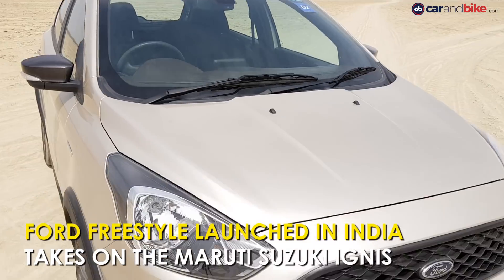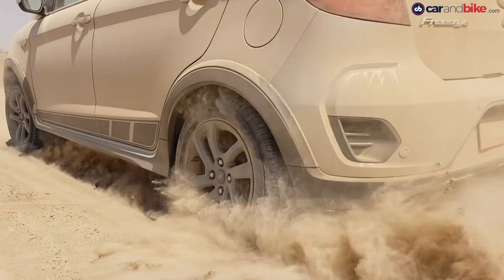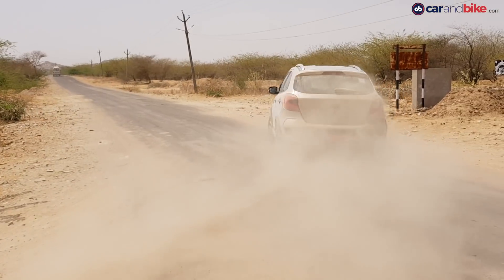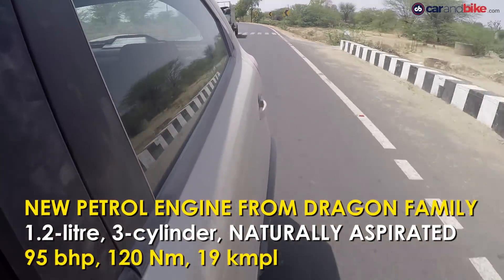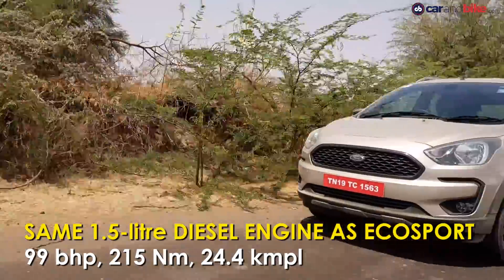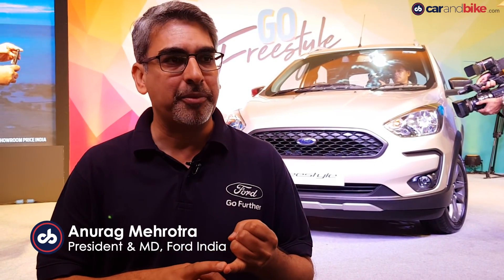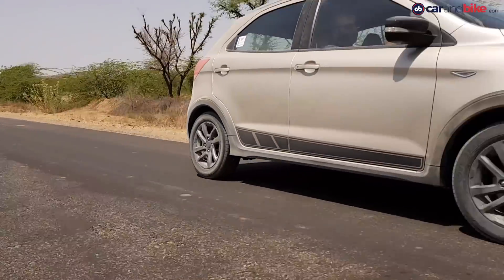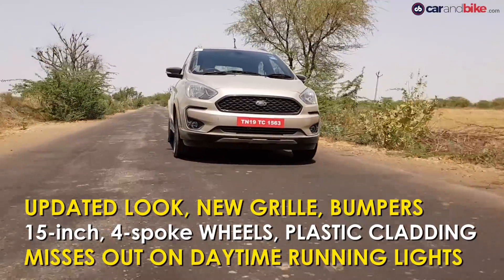Ford Freestyle Launched In India; Prices, Specs And More | NDTV carandbike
The Ford Freestyle cross hatchback has been launched in India with prices from Rs 5.09 lakh for the petrol powered version and Rs 6.09 lakh for the diesel-powered variants. The new Ford Freestyle also debuts a new look for the Figo family along with a new 1.2-litre naturally aspirated petrol engine. The Ford Freestyle Ground clearance is at 190 mm and the cross hatchback is also available with a diesel engine. There is no automatic on offer just yet but expect one to come soon.